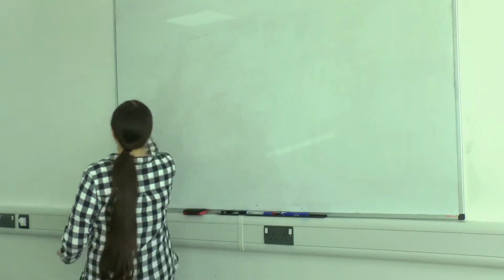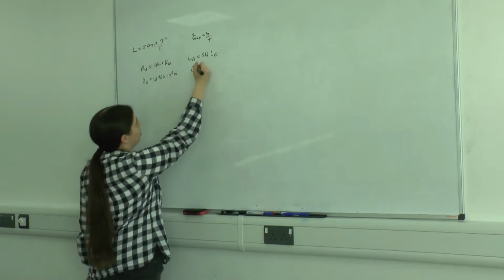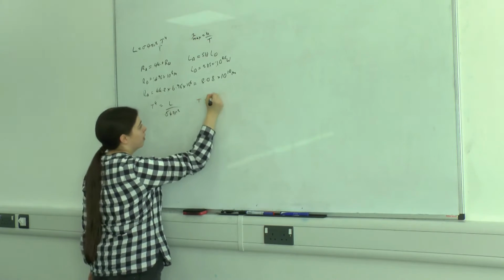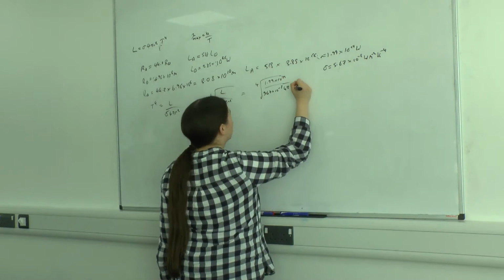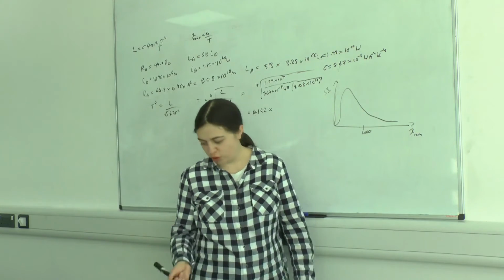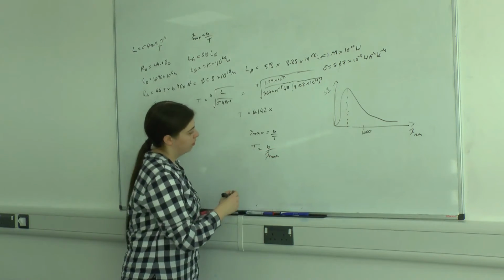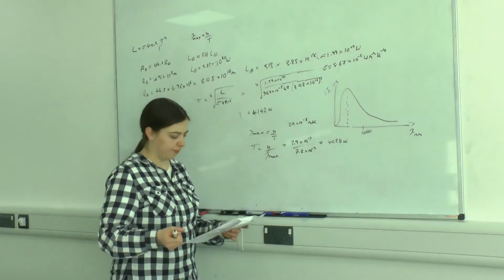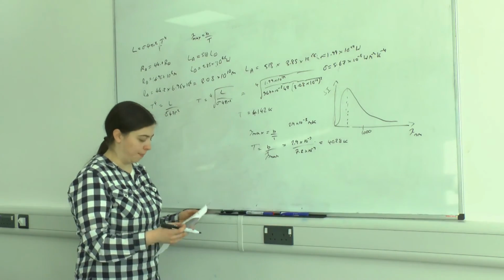Black body spectrum WJEC PH2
A-level physics topic explained